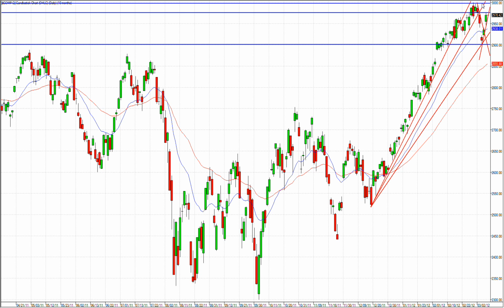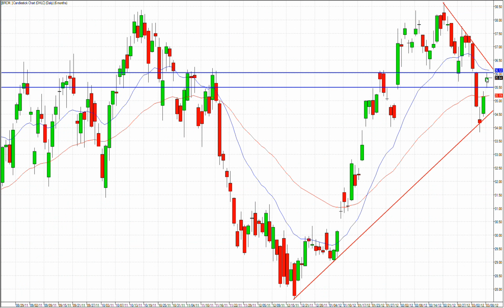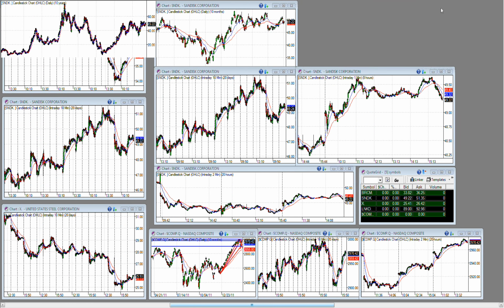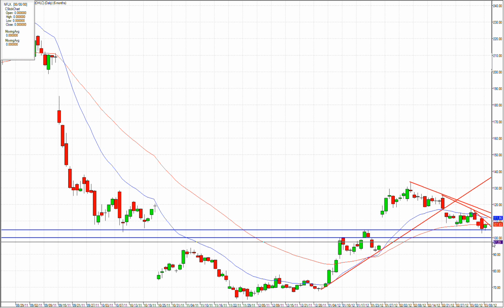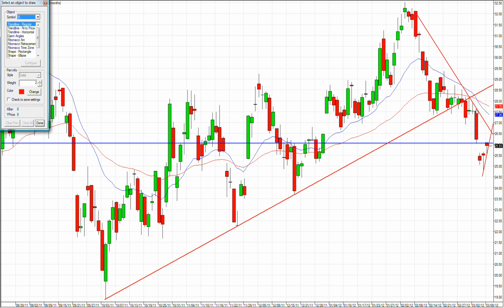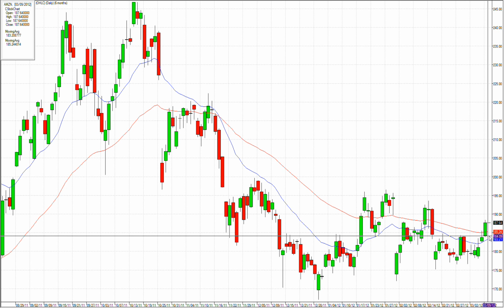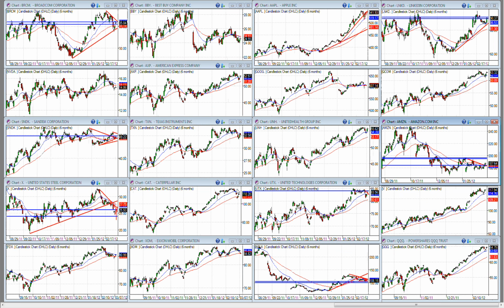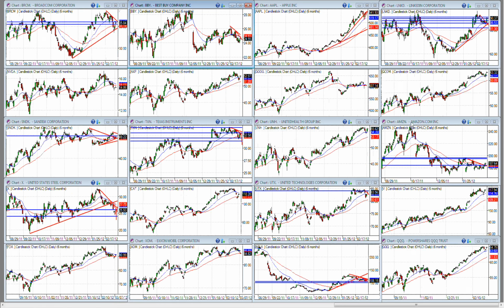Stocks for Fri 9 Mar